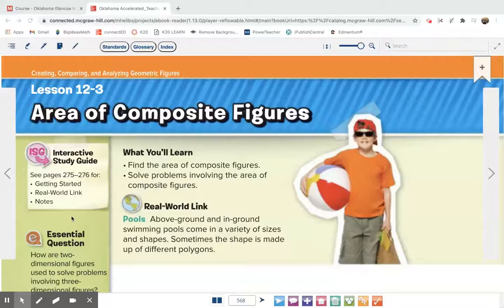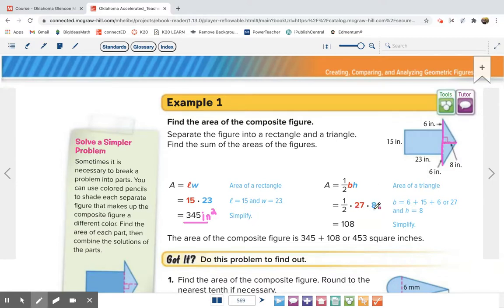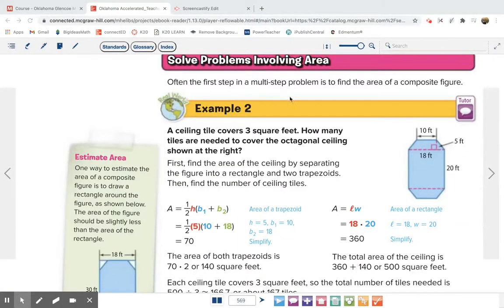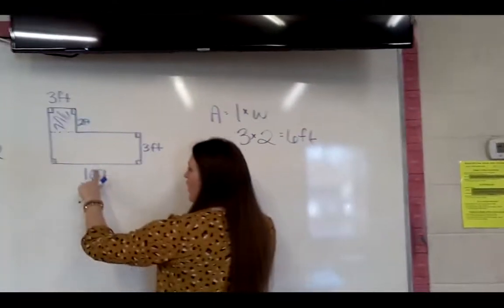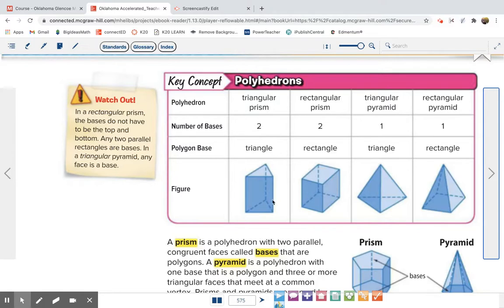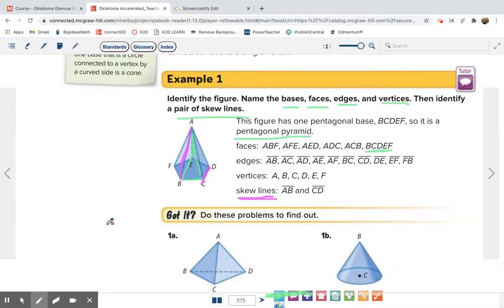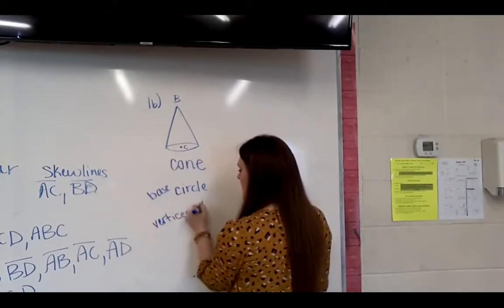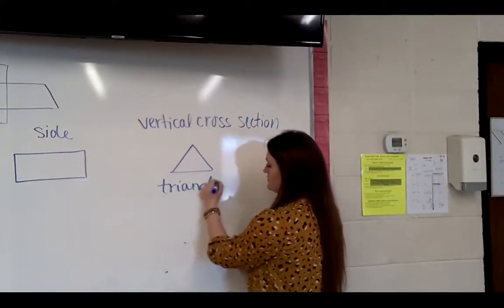Pre-Algebra 12.3/4 Area of composite figures & 3D shapes